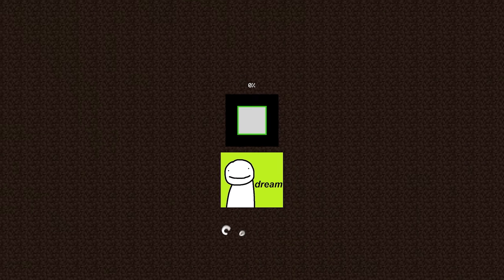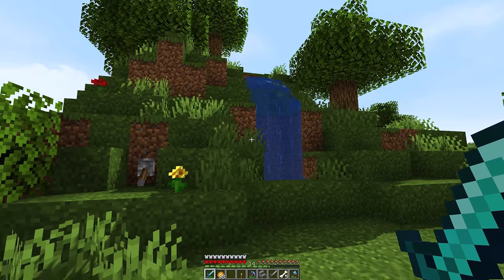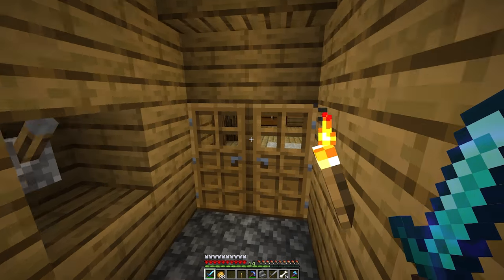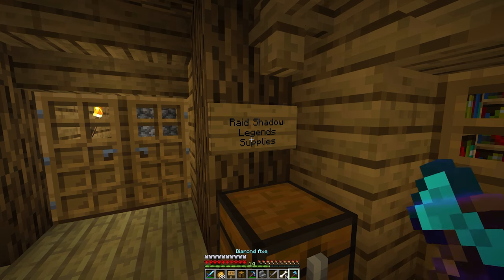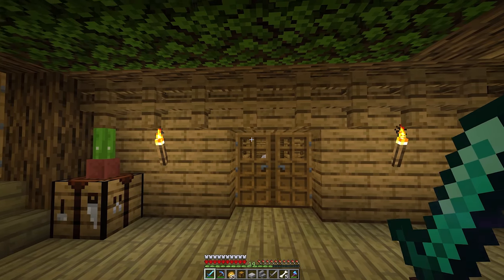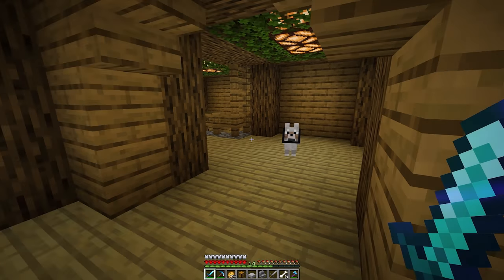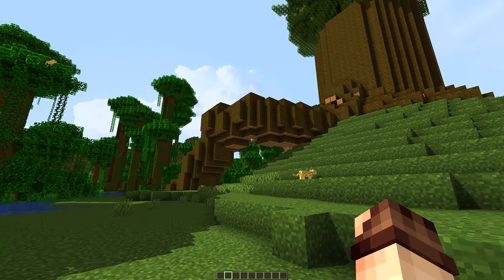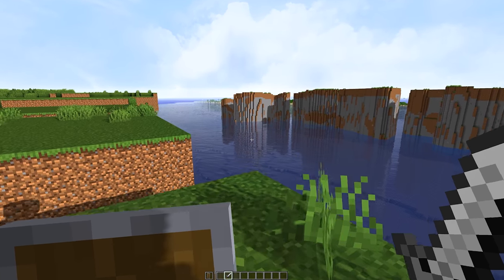So I Found A LOST Hard Drive With 100 Minecraft Worlds!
GUYS!! This is crazy, I just found an old backup with 100's of OLD minecraft worlds
some of which were made BEFORE I even started Youtube!! I totally forgot about these worlds & thought they were deleted after my old computer broke down. But it seems I actually saved them on an old Hard Drive 😨these worlds haven't been opened in over 8 YEARS!!! 😲
⭐ MINECRAFT SERVER IP: MC.JERACRAFT.NET
Jeracraft - Youtube